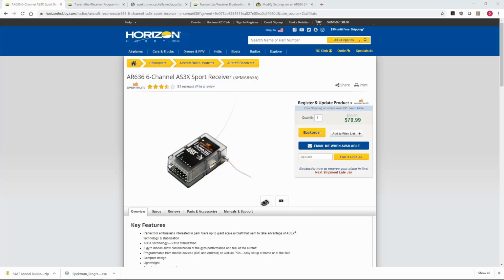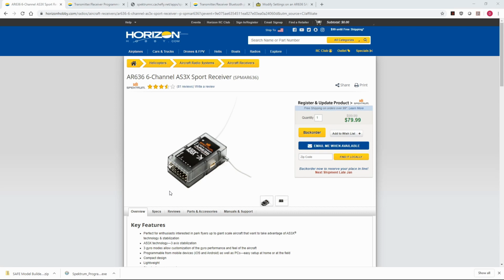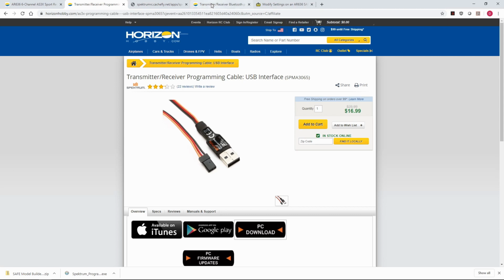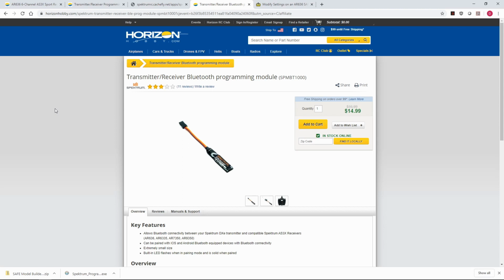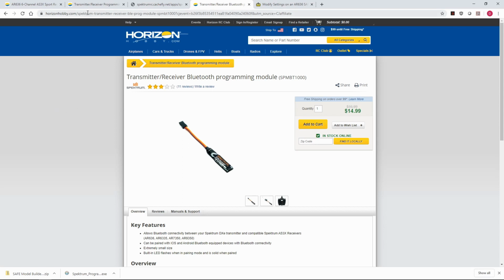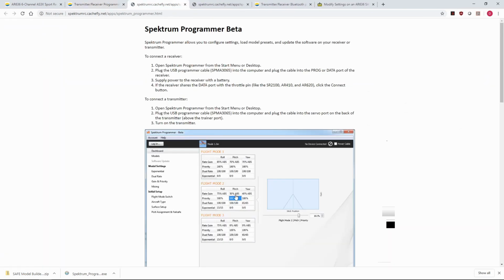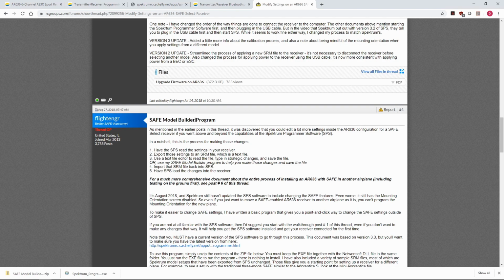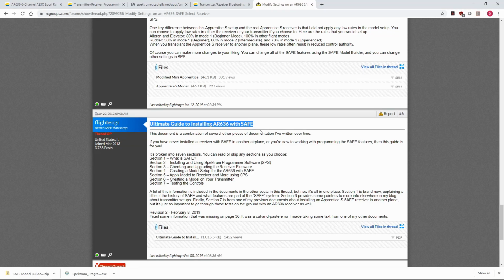Spektrum AR636 Programming Series - Part 1: Getting Started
Welcome to the Spektrum AR636 Receiver AS3X and SAFE PC Programming Series!

In this series we will be documenting everything you need to know to easily and properly program a Spektrum AR636 from a Windows PC

Part 1:

Getting Started

*** THE CONTENT OF THIS VIDEO IS NOT INTENDED FOR CHILDREN UNDER THE AGE OF 13 ***

*** VIDEO MAY CONTAIN PROFANITY AND / OR ADULT ORIENTED SITUATIONS THAT ARE NOT SUITABLE FOR CHILDREN ***

SOFTWARE DOWNLOADS:

Spektrum AS3X Programming Software v3.4 (Direct Download [.EXE]) (PC Only)

SAFE Model Builder Program v1.6.1 (Direct Download [.ZIP]) (PC Only)

DOCUMENTATION:

The Ultimate Guide to Installing an AR636 Receiver with SAFE (Direct Download [.PDF])
By: Flightengr of the RC Groups Forums

ADDITIONAL READING MATERIAL:

Modify Settings on an AR636 SAFE Select Receiver
RC Groups Blog post by Flightengr

If this video was helpful, please consider contributing to The RC Air Marshall channel! Every contribution goes right back into the channel, and allows us to continue making great videos for the RC Air community!